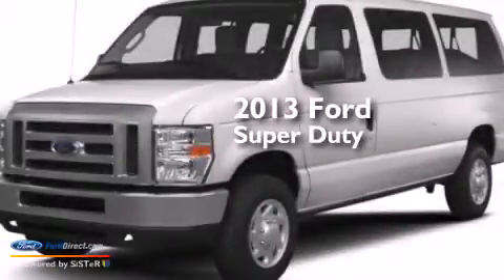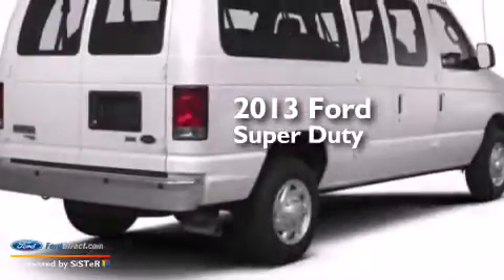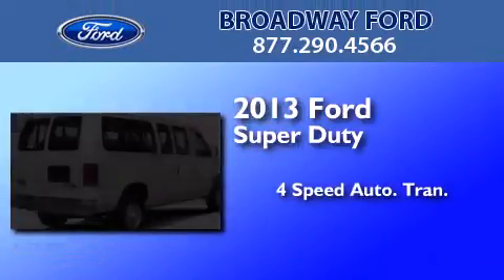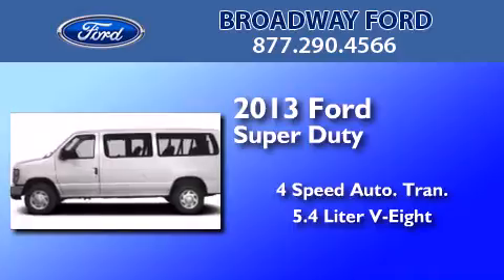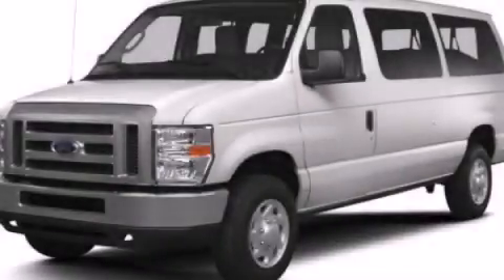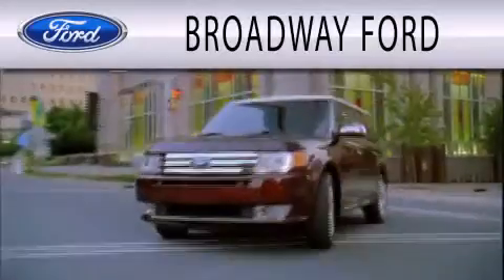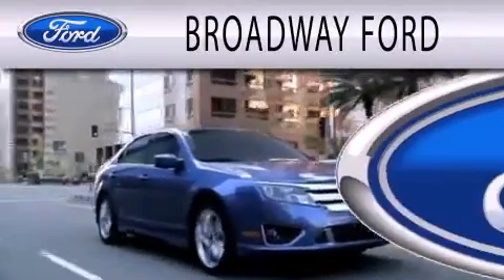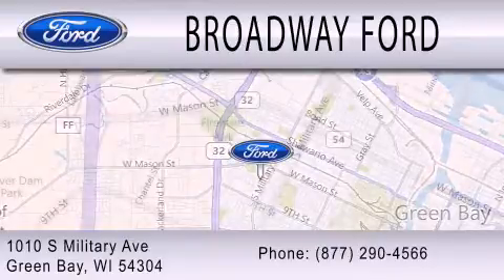2013 Ford Super Duty Green Bay WI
We are proud to present this 2013 Ford Super Duty . We have been honored to serve the Green Bay WI area , we promise that your experience at our dealership will exceed your expectations ! Year : 2013 Make : Ford Model : Super Duty Engine : 5.4L V8 16V MPFI SOHC Trans .